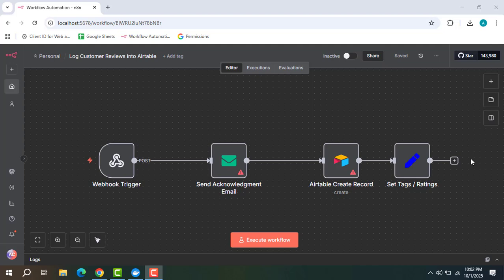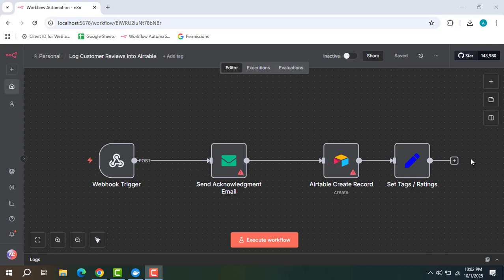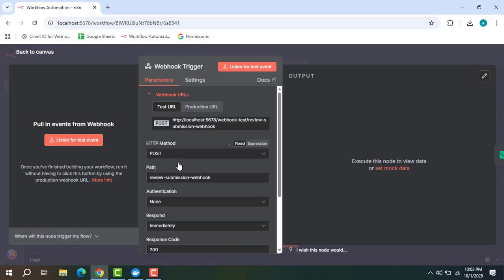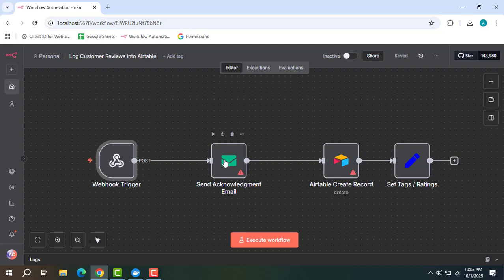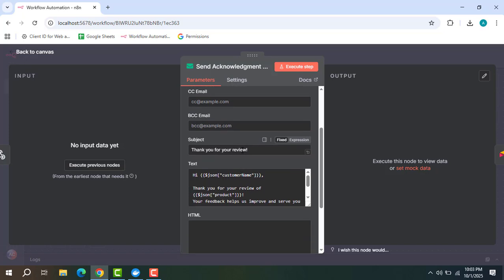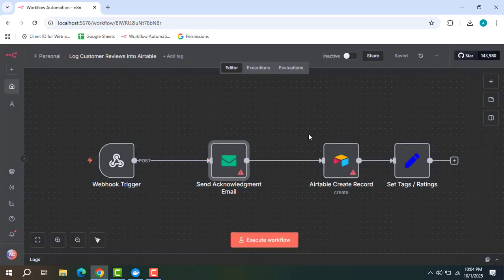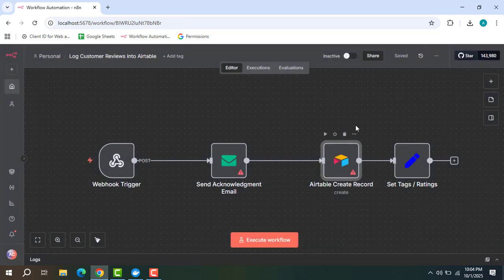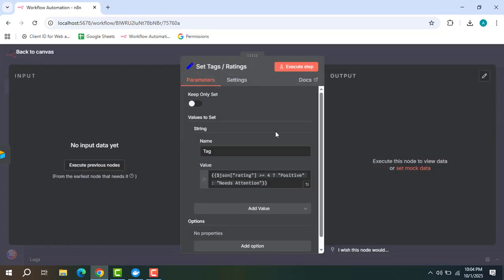Automate Customer Reviews Logging iwith n8n & Airtable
In this tutorial, you’ll learn how to automatically capture and log customer reviews into Airtable using n8n.